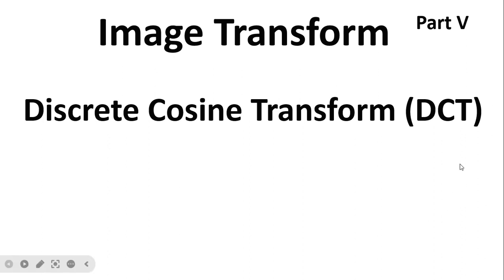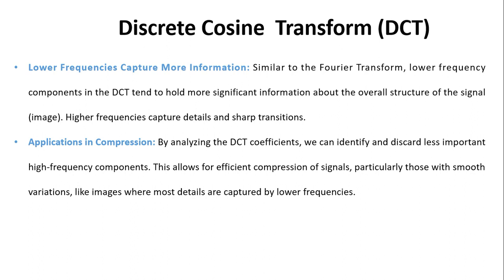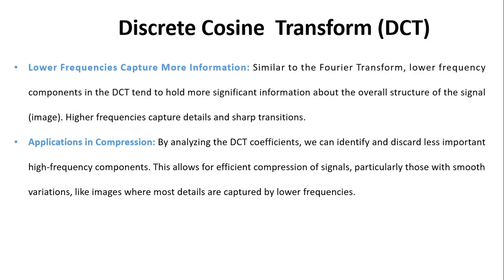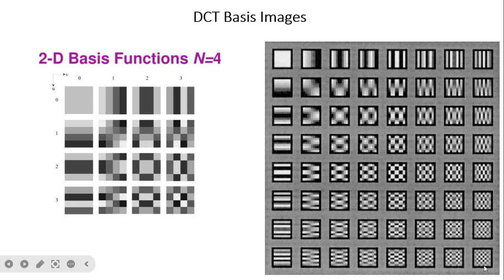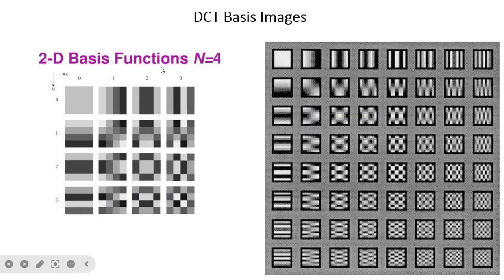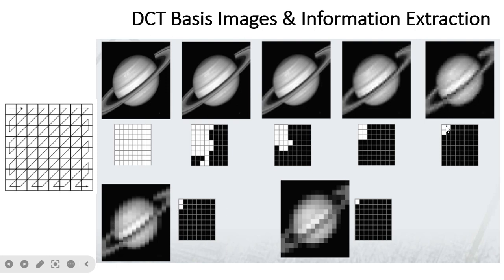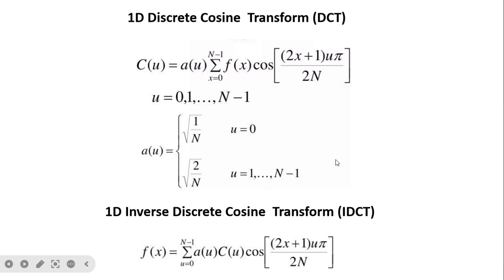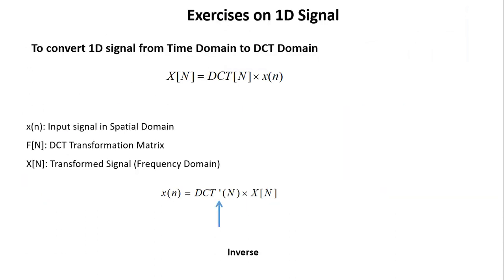Part 5: Image Transform, Discrete Cosine Transform, DCT, Basis images, Cosine, Real, Low, High freq